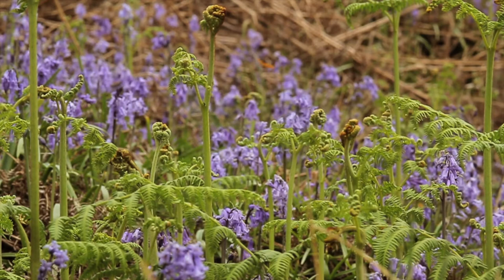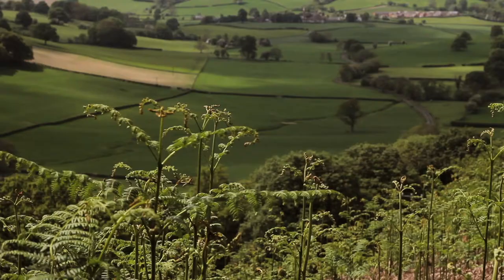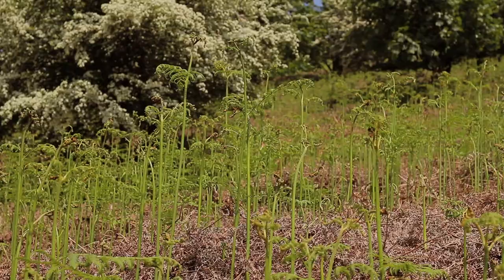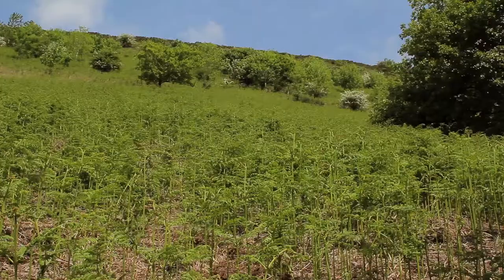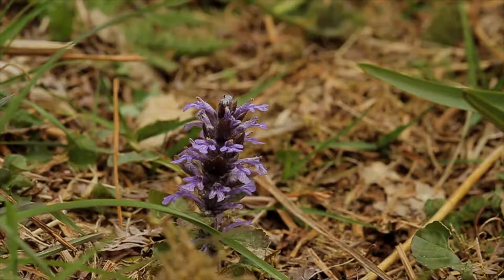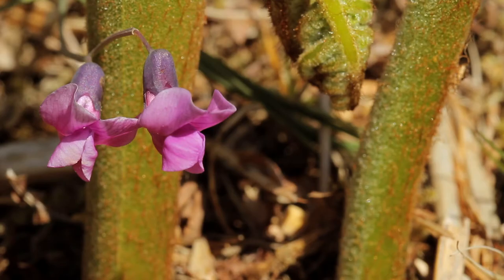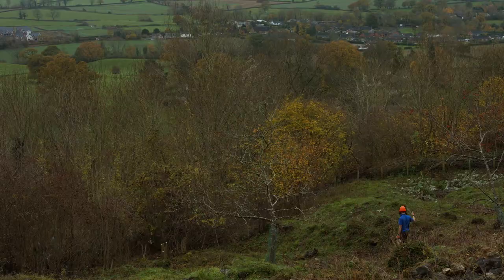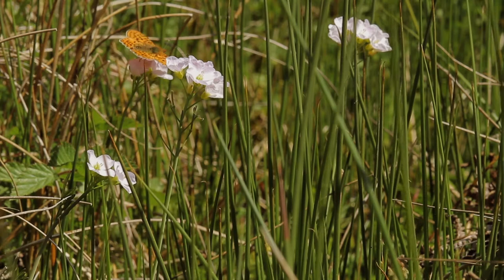Montgomeryshire's Precious Pearls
The Pearl-bordered Fritillary (Boloria euphrosyne) is one of the UK most threatened species, occuring in just 5% of its former haunts. It is now restricted to a handful of sites within Wales and the last remaining stronghold is Montgomeryshire. This short film, produced by Greengage Films explains how we are helping this rare species remain for future generations to enjoy.